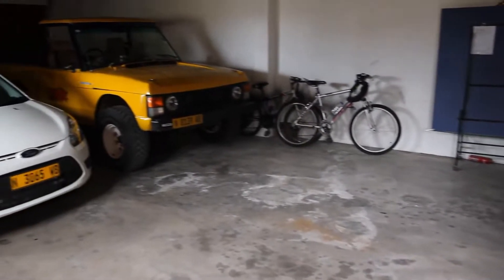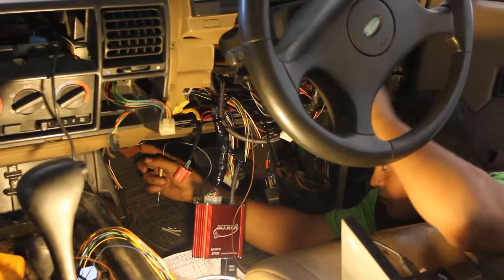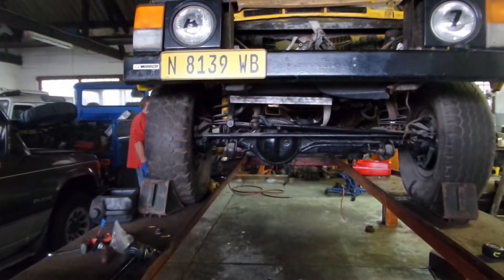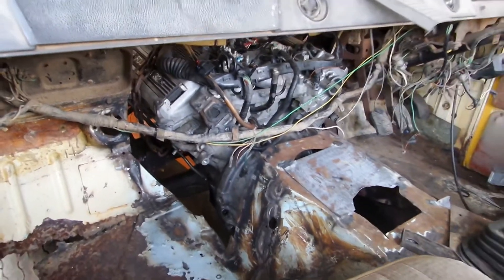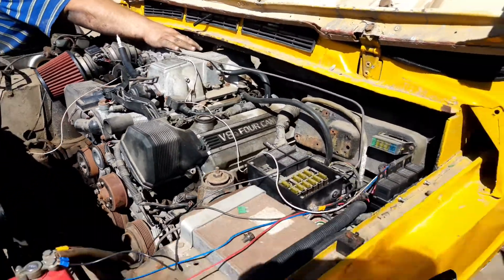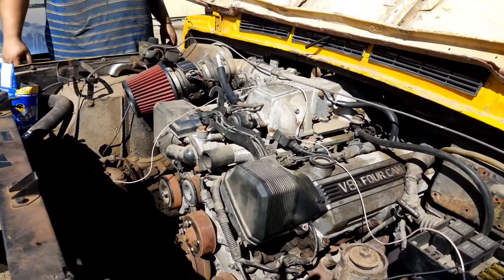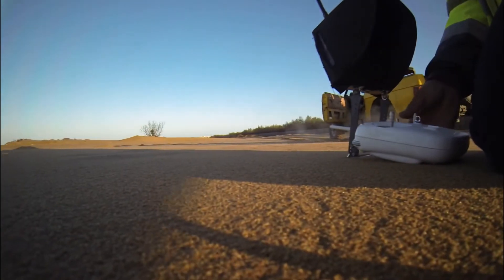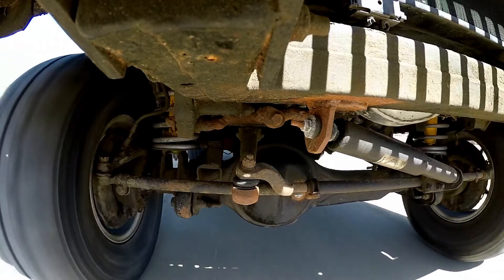1UZ-FE conversion on Range Rover Classic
The Range Rover classic was acquired in 2006, and then it was already heavily modified for off road competition. Namibia has something called Vasbyt, which is a sort of obstacle course competition, and this car was customized for it. The roof was chopped, a roll cage installed, and the wheel arches were enlarged to accommodate larger tires.

My other vehicles was a Land Rover Discovery in which the engine was swapped with a 1UZ-FE also known locally as a Lexus. It is an awesome engine, unfortunately it had some issues that were never solved. It overheated all the time, and it broke all the bits around it. Fuel economy was amazing, and it does have a beautiful sound.

Learning from the previous engine swap, we kept the suspension from the rover, but swapped in KO52 Diffs and H55F gearbox from a Toyota Land Cruiser BJ70 to handle the increase in power.

Using an old 1UZ-FE as a template we positioned the engine so that it's oil pan would not hit the front diff, and directly mounted it to the chassis.

We had to move the firewall back.
Finally we were able to fit the new 1UZ-FE from Lextreme.

It is a tight squeeze...

Finally she fired up.
Here she is running with only headers connected, but no exhaust or cooling, and sonuding a bit rough.

Once the exhaust was completed, she was running a lot more quiet.

With the waterwoks plumbed in, it was time for a pressure test.

The car is now running fine, but it still has this one annoying challenge. A death wobble. Here is a slowmo of it coming on. If there is anyone that knows how to fix it, please write it in the comments.